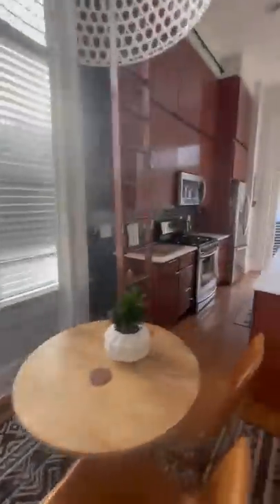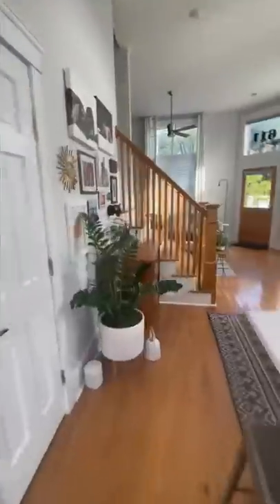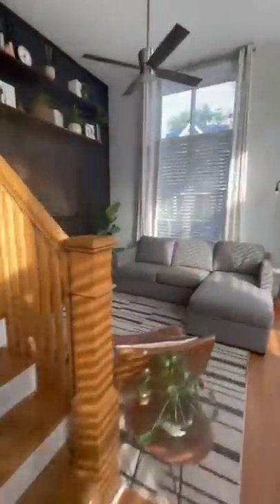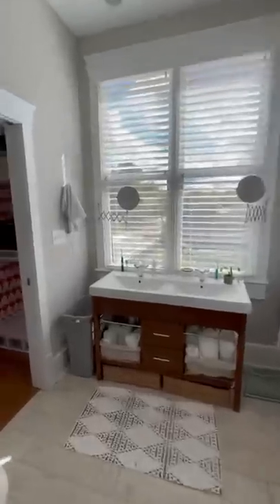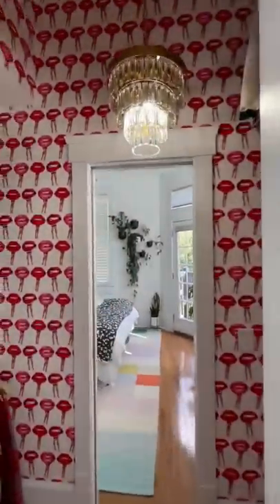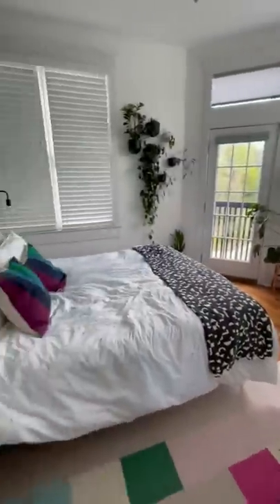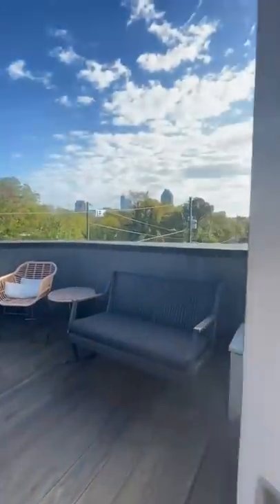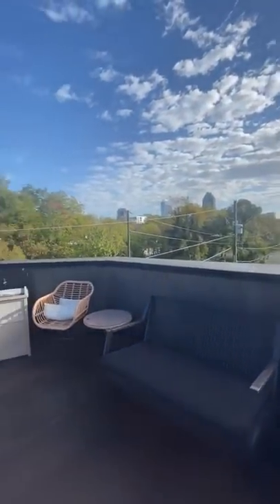What a house Video by malmadness